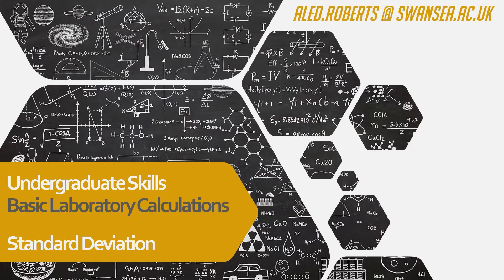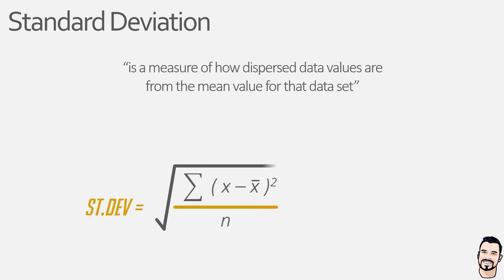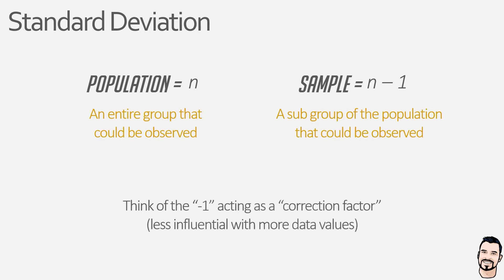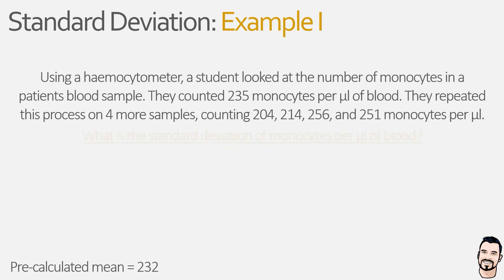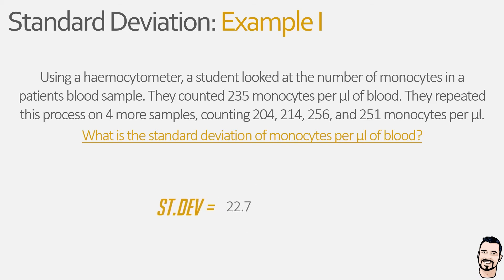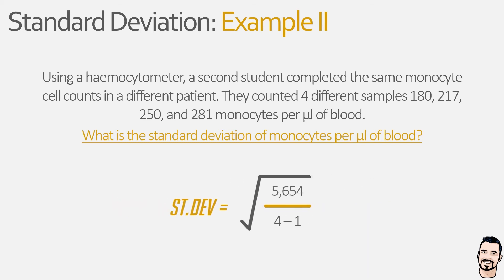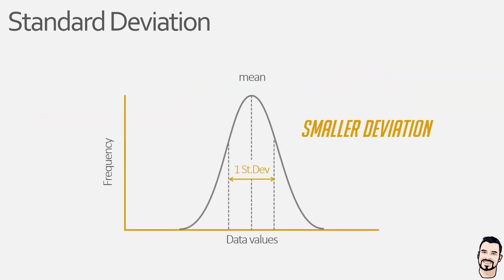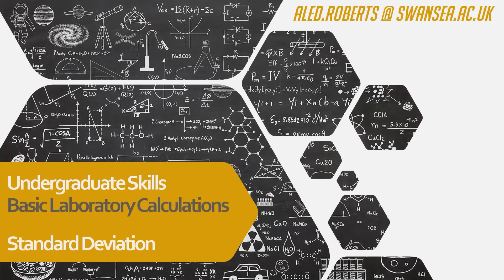Standard Deviation [Basic Lab Calculations]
In this video, we dive deep into the world of undergraduate basic laboratory calculations, focusing on calculating and understanding standard deviation. We'll start by breaking down the concept of what the standard deviation is, explaining its importance in data distribution and analysis, as well as differentiating between population and sample standard deviation (there is a difference!). Then, we'll look at the overall equation and go through how to calculate the population and sample standard deviation using a number of different example questions that are rooted in the biological sciences. By the end of this video, you'll have a solid grasp of the standard deviation and its applications in scientific data analysis.